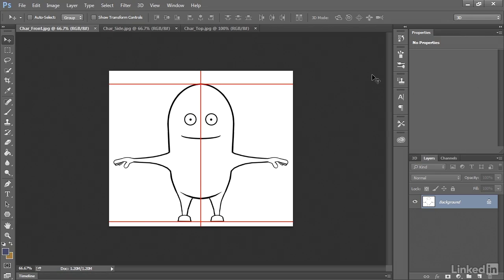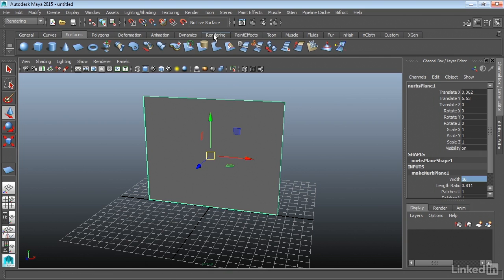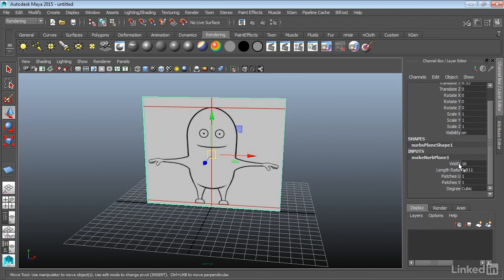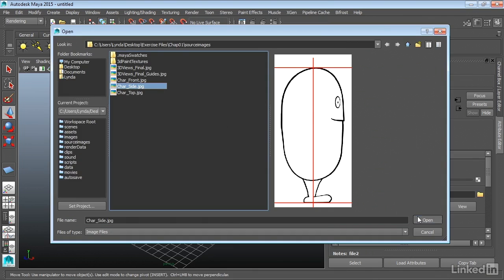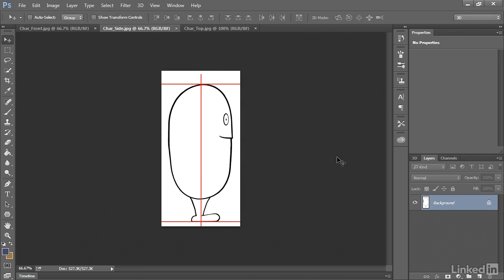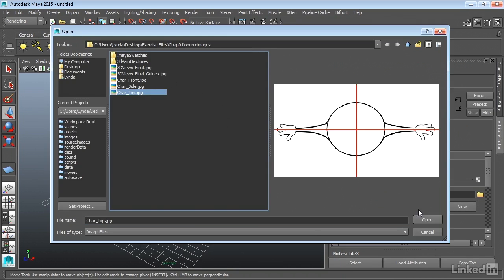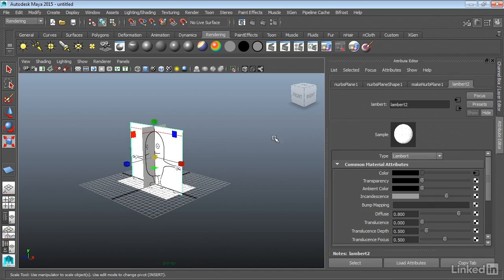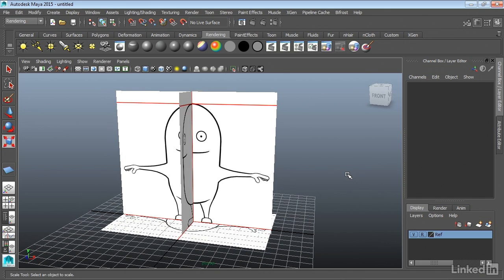E4 Setting up a reference in Maya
Modeling a Cartoon Character in Maya